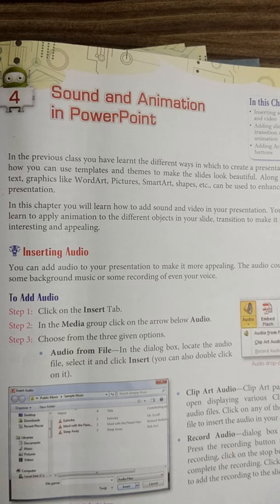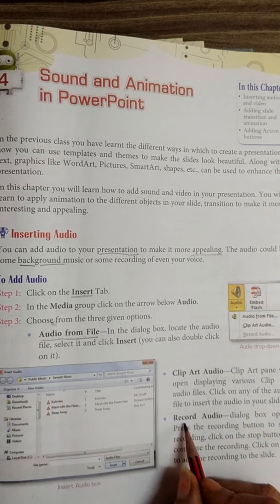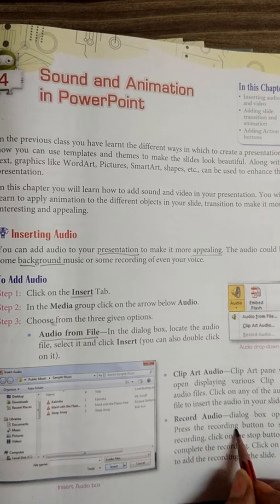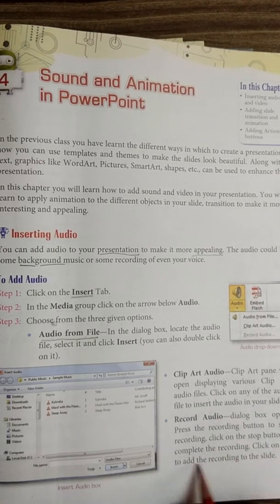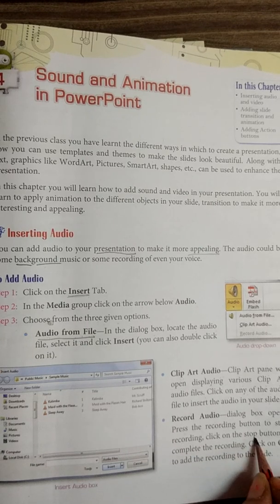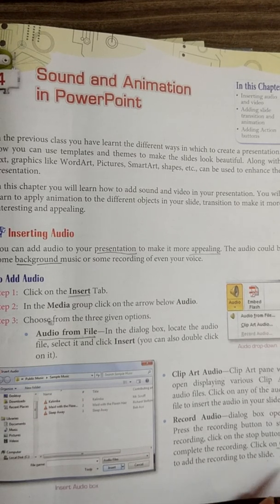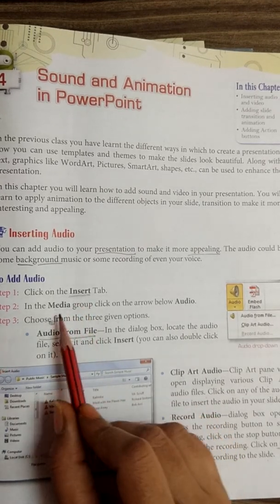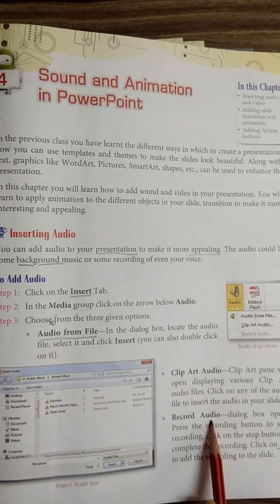Class-6/Ch-4/Sound and animation in power point